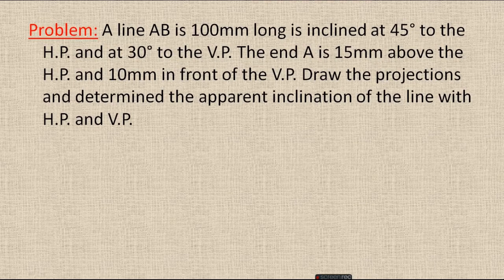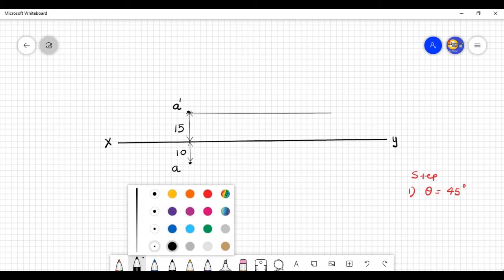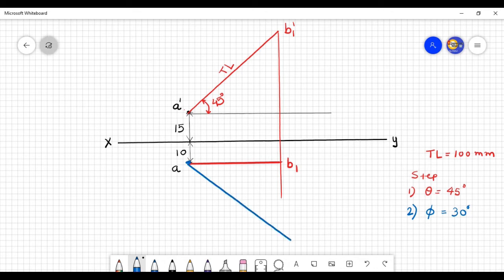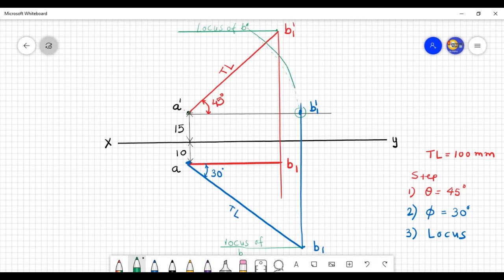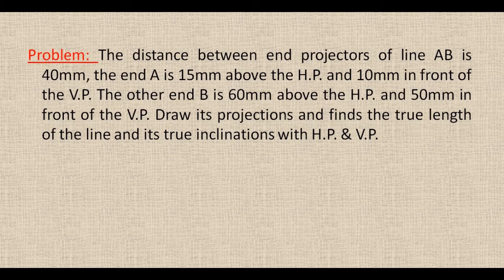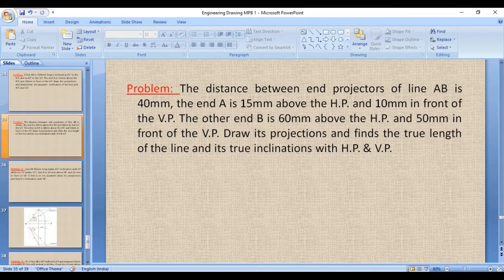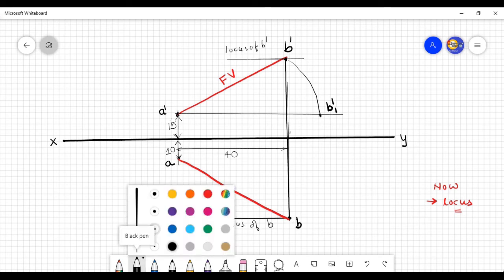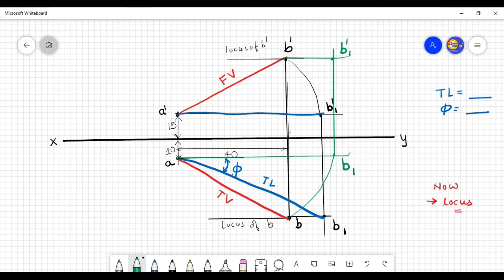Engineering Drawing- Projection of line problem solution (Part-2)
This lecture discusses the problem with a straight-line incline to both HP and VP. Two problems have been explaining and a complete solution is demonstrated.